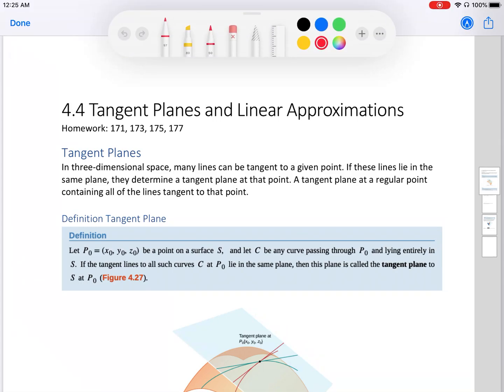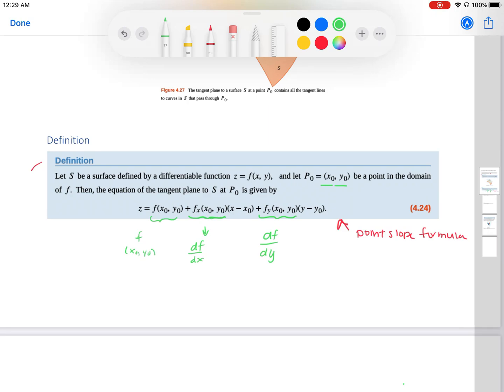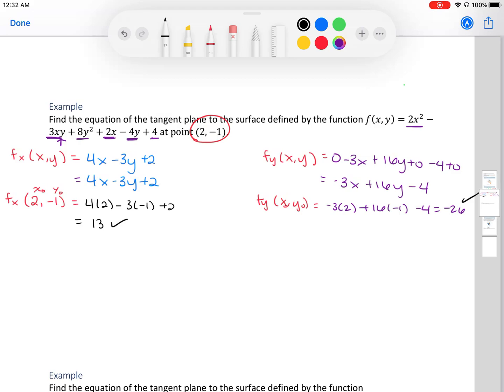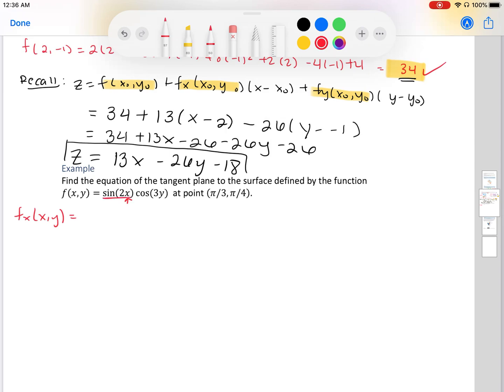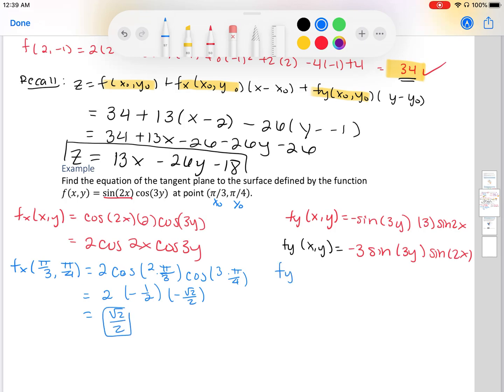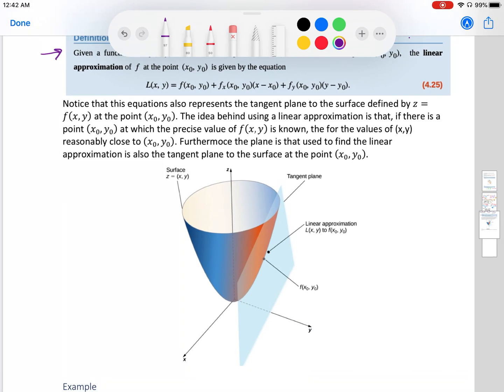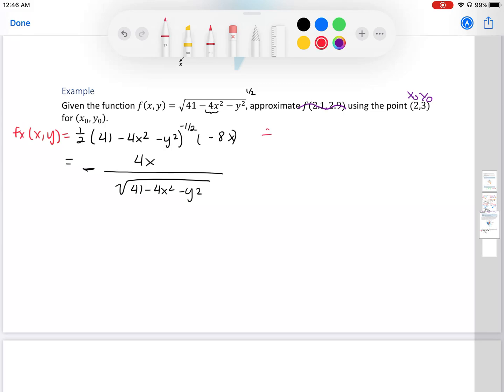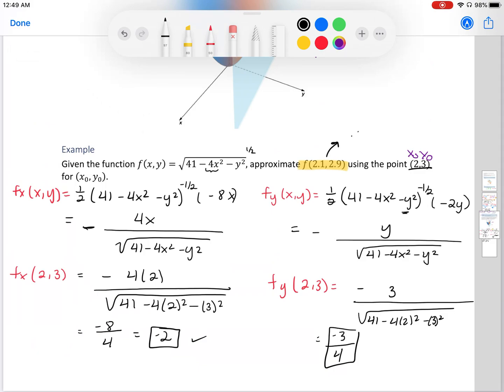Calc 3 Section 4.4